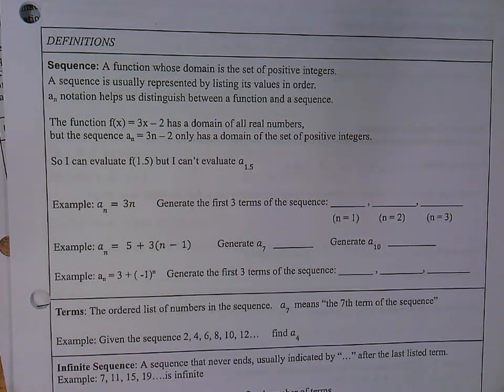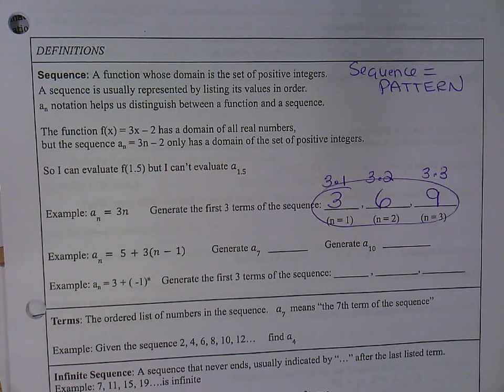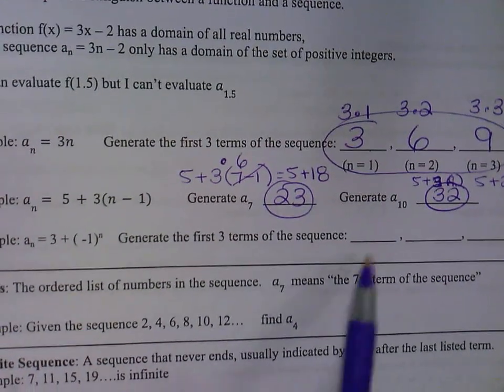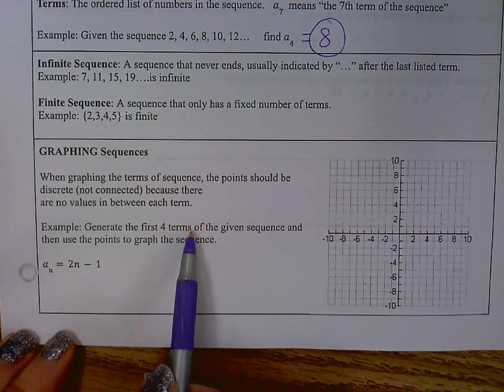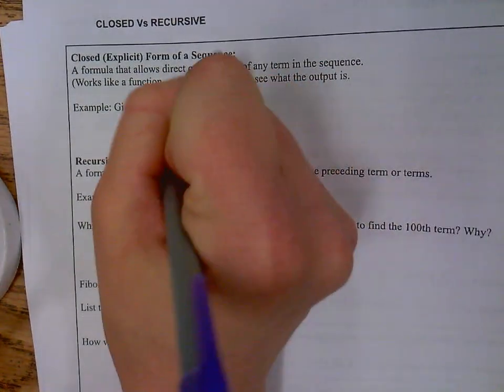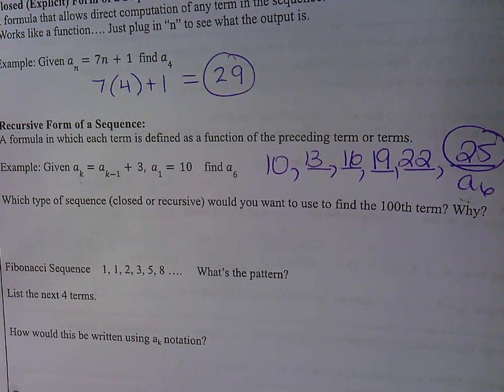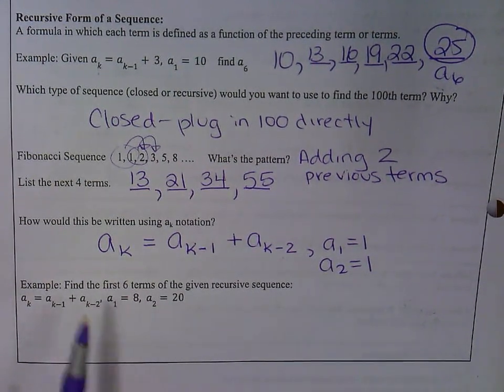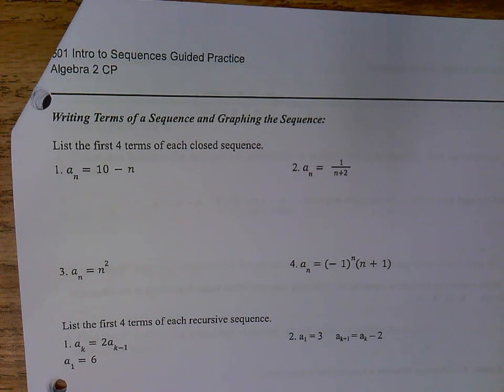Intro Sequences Algebra 2 MOV 01372